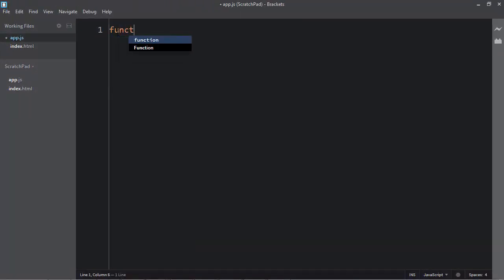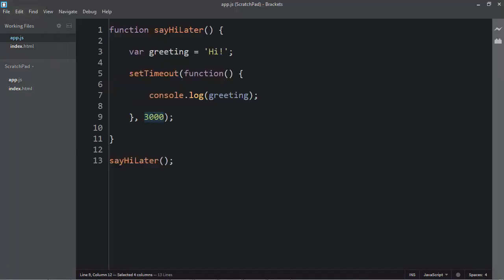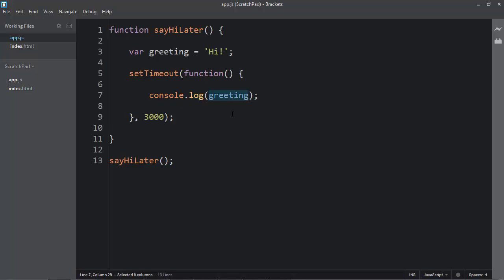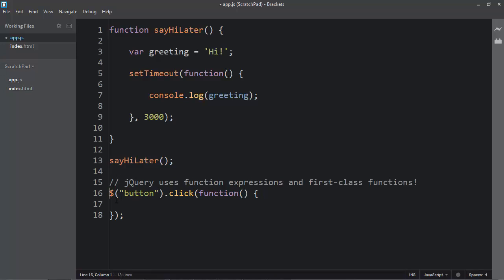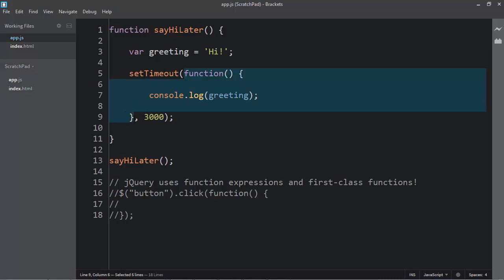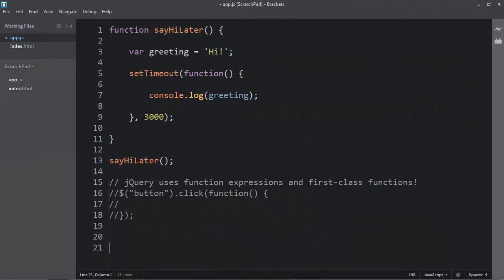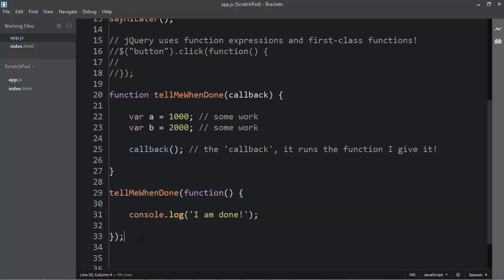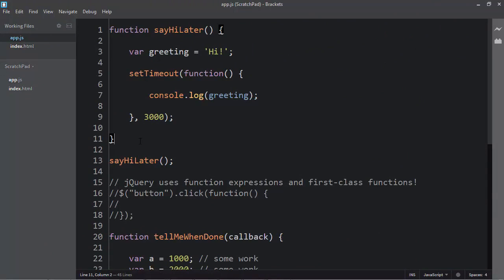Understanding JavaScript (46-50)(3)